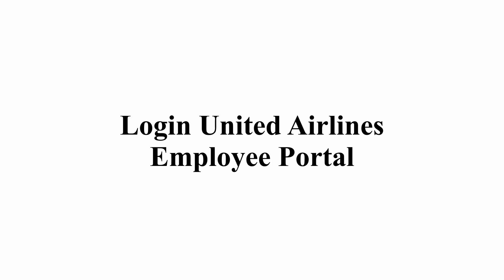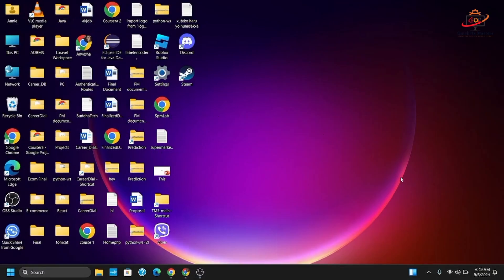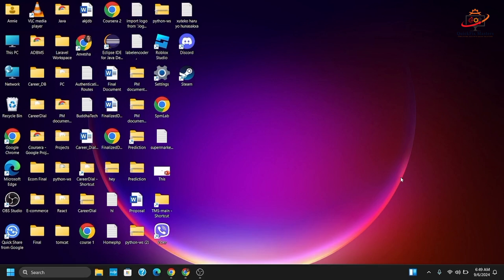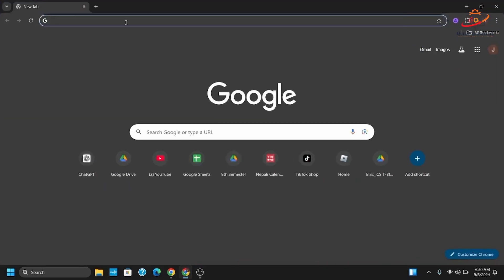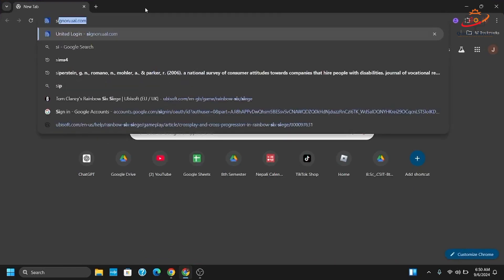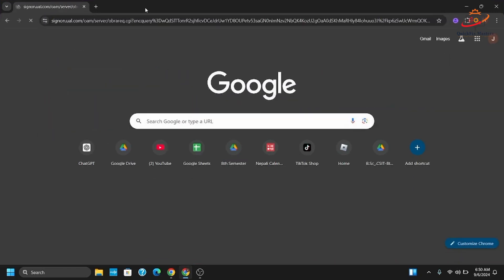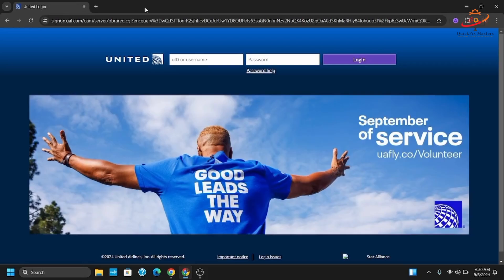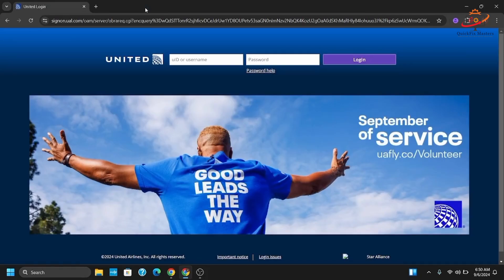How To Login United Airlines Employee Portal 2024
Need to access the United Airlines Employee Portal? This guide will help you log in to the United Airlines Employee Portal with ease.

**Timestamps:**
0:00 - Introduction
0:10 - How to Access United Airlines Employee Portal
0:20 - How To Login United Airlines Employee Portal
0:30 - How To Sign in United Airlines Employee Portal